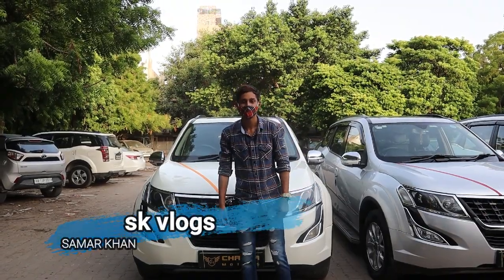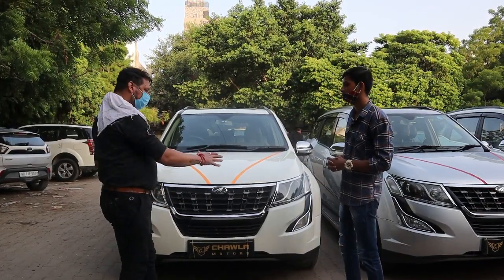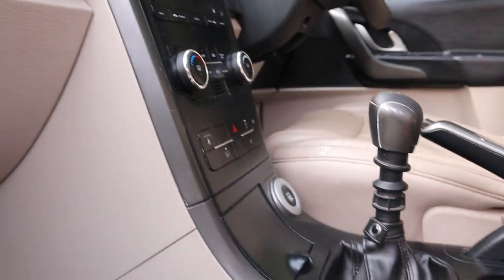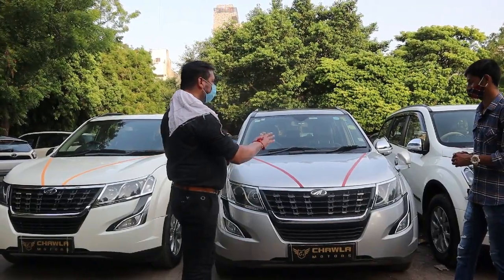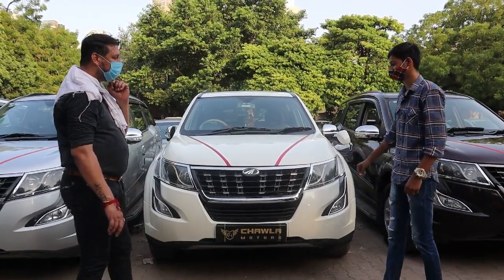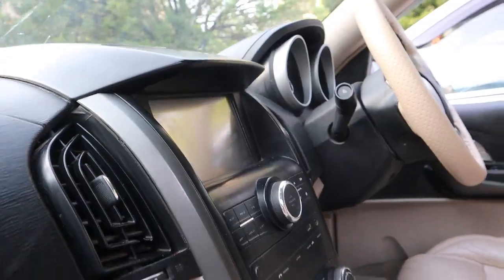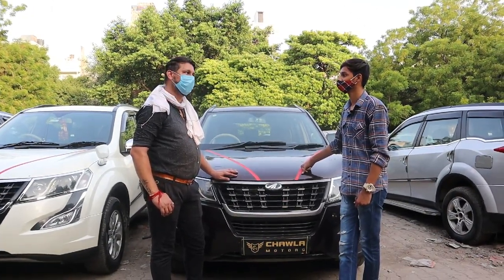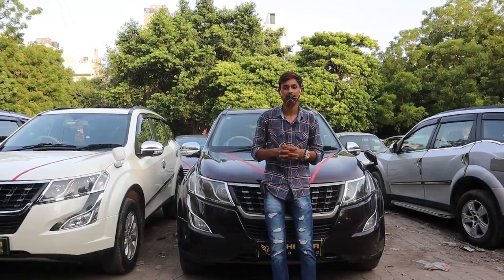Mahindra XUV 500 W10 का मेला | मात्र 2,00,000 देकर ले जाए घर | Used Car in delhi | sk vlogs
Friends In This Video I Explore  second hand cars market.  Situated Pitampura . You can buy best used cars Like ...  XUV 500 W8, XUV 500 W10, Honda city,  Brezza, XUV500, MUV, sUV, Amaze, Swift, Weganar, honda city, Ertiga, Laura Etc... at very Reasonable Price.

kindly Watch The Video till End.

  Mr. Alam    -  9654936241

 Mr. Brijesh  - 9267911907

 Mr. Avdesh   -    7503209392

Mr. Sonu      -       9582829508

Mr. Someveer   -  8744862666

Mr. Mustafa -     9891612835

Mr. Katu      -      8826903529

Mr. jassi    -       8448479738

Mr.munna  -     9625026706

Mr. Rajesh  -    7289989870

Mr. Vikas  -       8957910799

 ● ADD :  Block KP, shop No - 22, Plot No - 23, Near City Park Hotel, poorvi pitampura, pitampura, Delhi - 110088

●  NEAR BY METRO STATION : Kohat Enclave